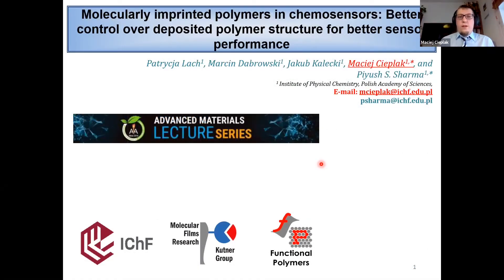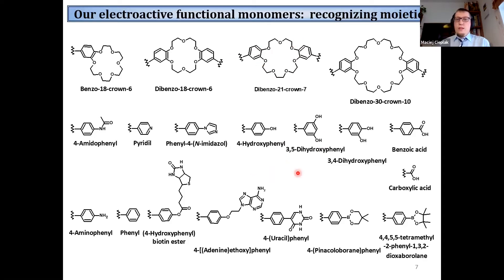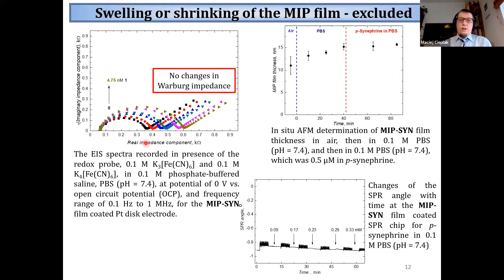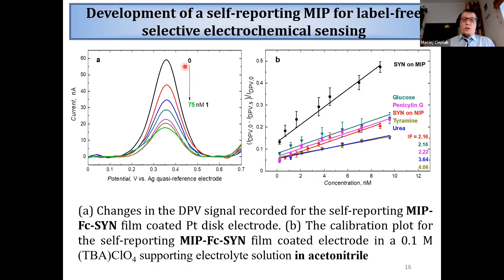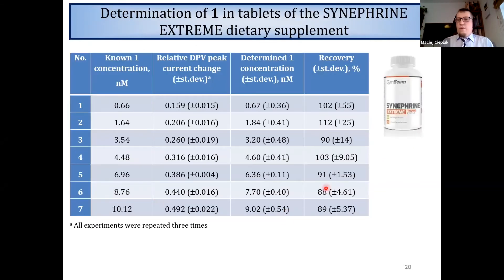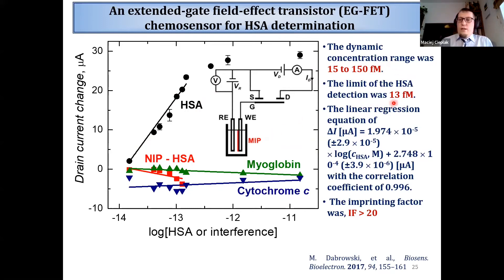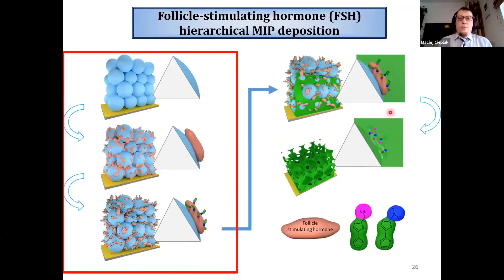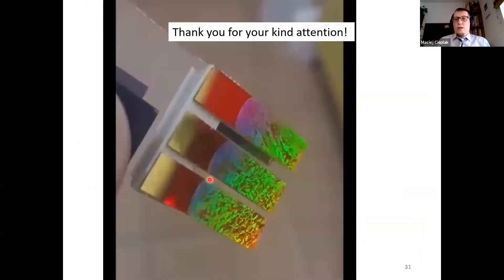Molecularly imprinted polymers in chemosensors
Full Title: Molecularly imprinted polymers in chemosensors: Better control over deposited polymers structure for better sensors performance

Abstract: Molecularly imprinted polymers (MIPs) constitute a perfect example of bioinspired functional materials. These tailor-made recognition materials that can mimic biological receptors [1].  If used as the recognition units for chemosensor fabrication, they outperform natural receptors with their durability, chemical stability, and low production costs.  Novel techniques of MIP deposition as a thin film, surface development, and introduction of additional properties are very much demanded in terms of selective and sensitive chemosensors fabrication [2]. For that purpose, novel hierarchically templated polythiophene film were synthetized [3-4].  The structure of the deposited film was controlled in three size ranges. Application of 500 nm in dimeter SiO2 particles colloidal crystal as the sacrificial mold resulted in deposition of macroporous inverse opal polythiophene film. Optimized electropolymerization procedure enabled to grow polymer from the electrode surface and precisely control thickness of the deposited films. Electropolymerization was stopped in such moment that all pores were fully opened. Moreover, template protein immobilization on SiO2 colloidal crystal surface prior the electropolymerization enabled location of imprinted molecular cavities only on the pores inner surface. Semi-covalent imprinting ensured location of functional monomers solely in imprinted cavities in positions complementary to recognition sites of the template protein molecules. Such precise control over deposited MIP film structure resulted in superior analytical parameters of the devised MIP-chemosensor and, thus, it enabled target protein (i.e., HSA, hCG, or FSH) selective determination in fM concentration range.  In another approach, redox-active conductive MIP film was deposited. For that purpose, ferrocene moieties were immobilized inside of the p-synephrine imprinted polythiophene film. This film acted as a self-reporting recognition material on the electrode surface. Thus, it enabled voltametric determination of electro-inactive analyte, namely p-synephrine, without addition of any redox probe to the sample solution in nM concentration range.